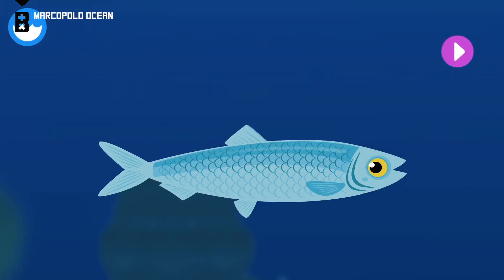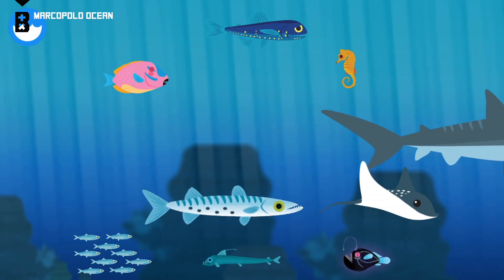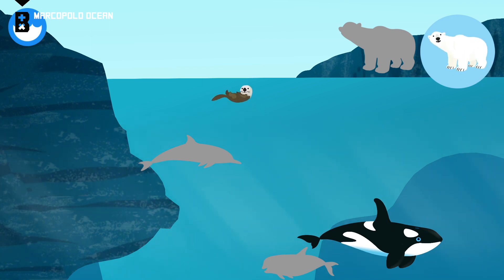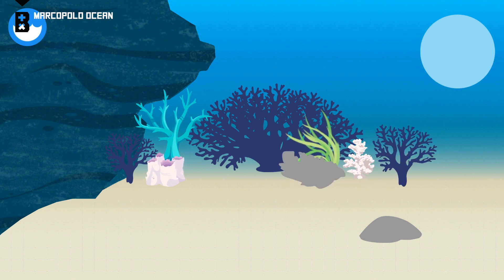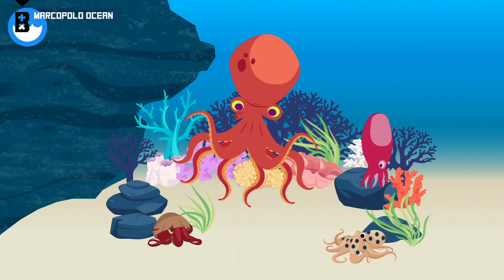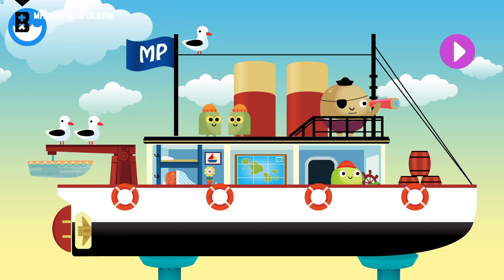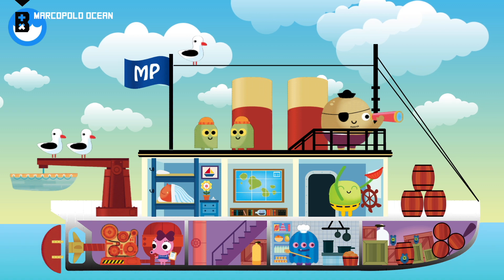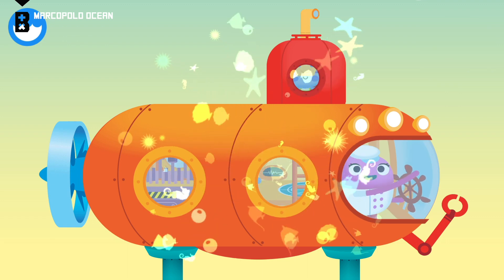Learn about Fish, Octopuses & the Ocean they live in!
Welcome to the wonderful Ocean World filled with amazing fishes, mammals and more. Learn about their anatomy by helping build them and put together a crew and machines to explore the deep ocean floor. Get MarcoPolo Ocean on the app stores!